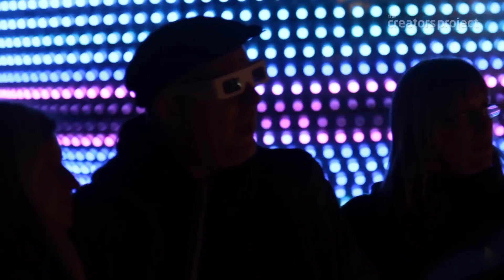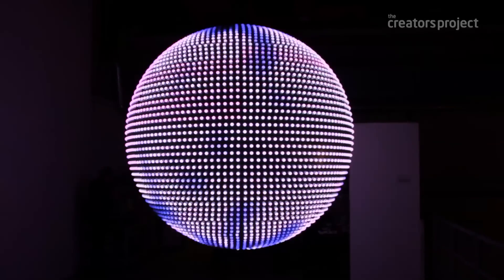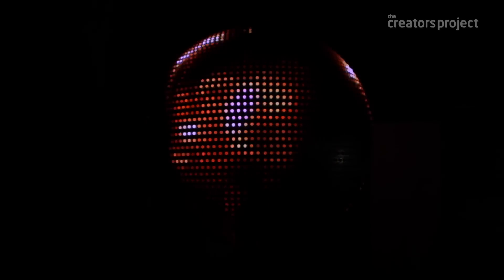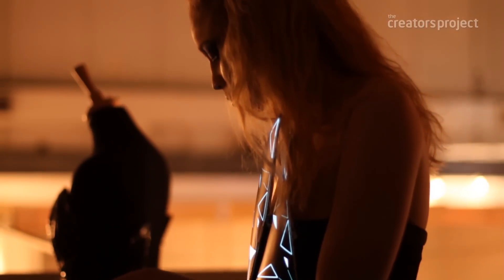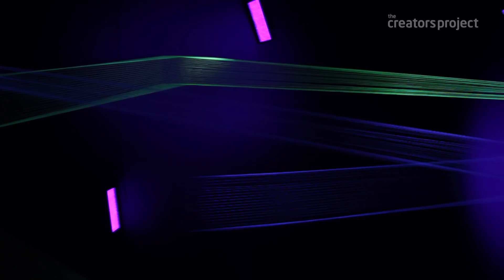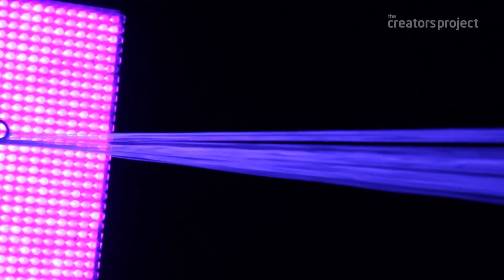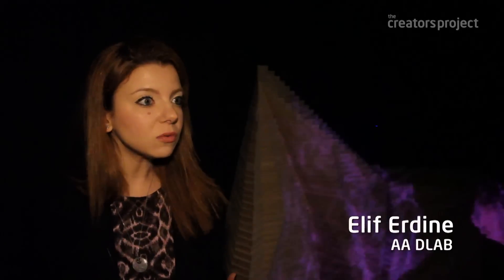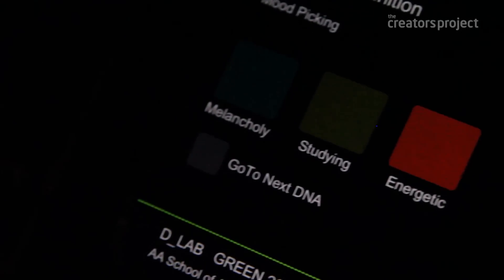Incredible Light Art | Kinetica Art Fair 2013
A 5,000-pixel shimmering LED sphere, illuminated sculptures built from fluorescent fishing line, sound-reactive glowing fashion, and a projection-mapped "fallen star" sculpture are just a few examples of the light art we explored at Kinetica Art Fair 2013.